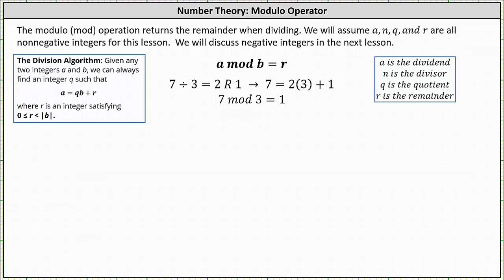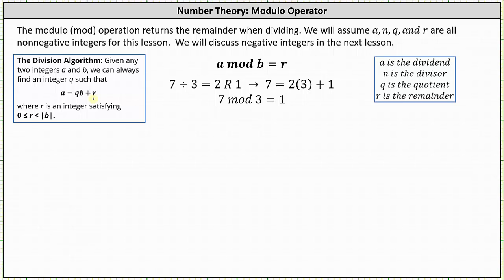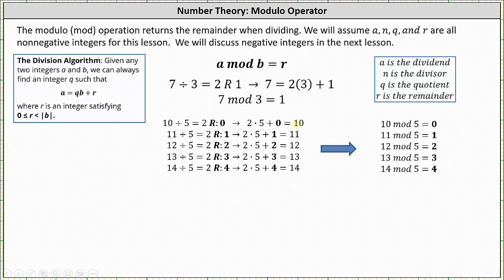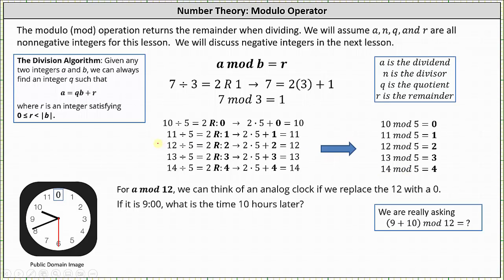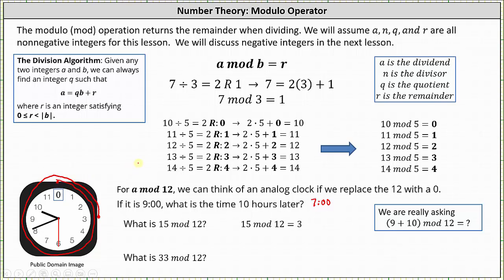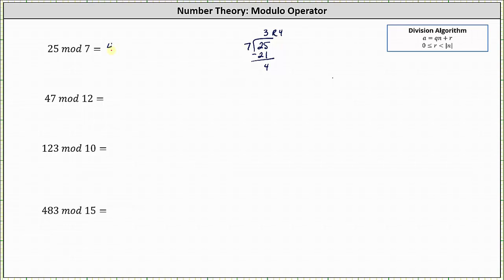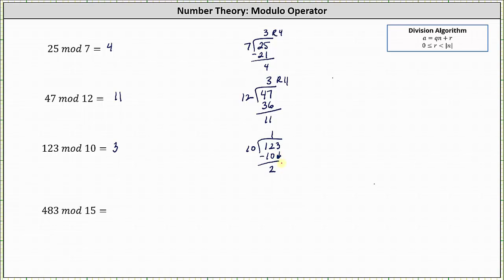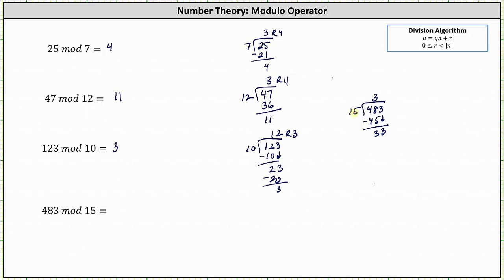Introduction to the Modulo Operator: a mod b with a positive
This video introduces a mod b when both a and b are positive.